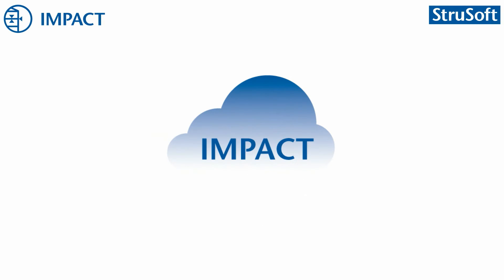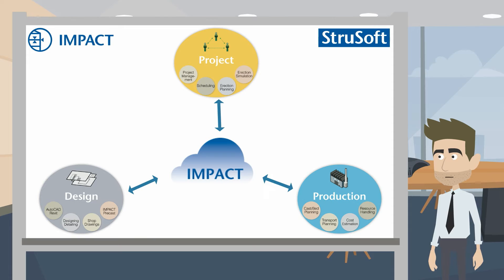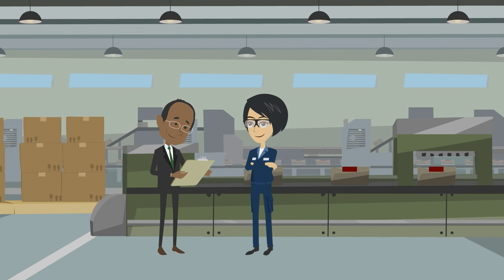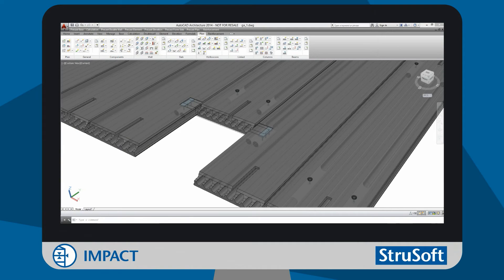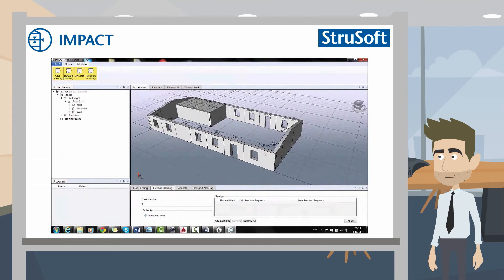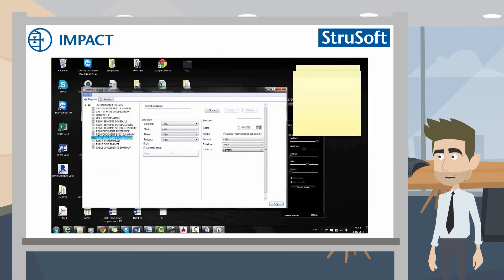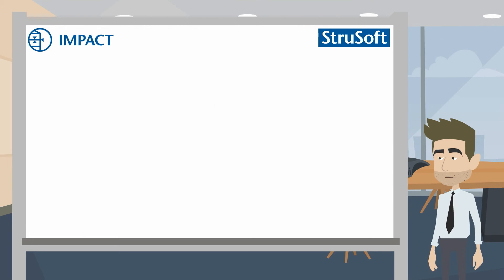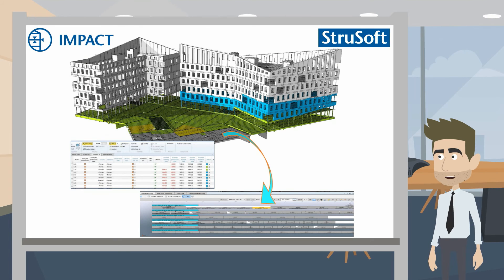Strusoft IMPACT Introduction, Animated - UK - Precast Concrete Software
Short Animation Introducing Strusoft´s system IMPACT. A system for Designing and Planning Precast Concrete Elements.
IMPACT - Precast Concrete Software - Worldwide